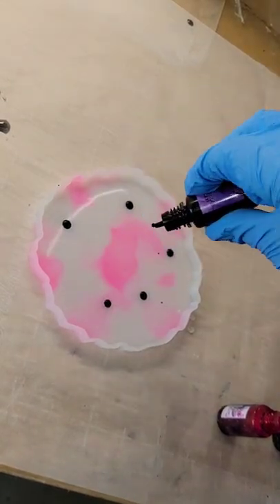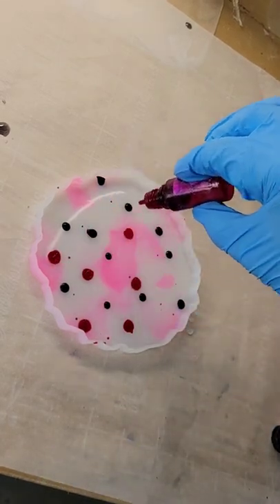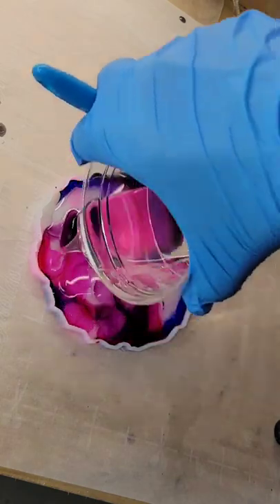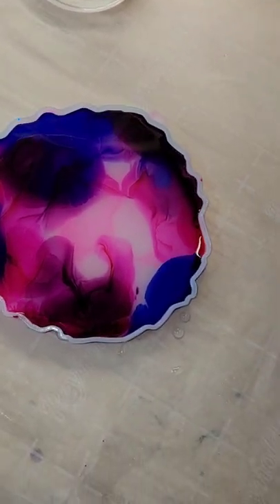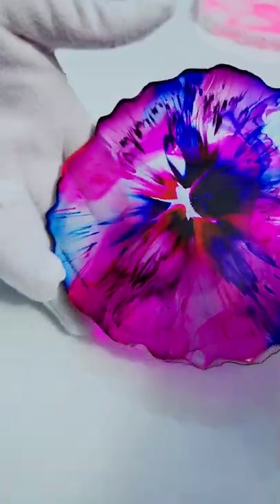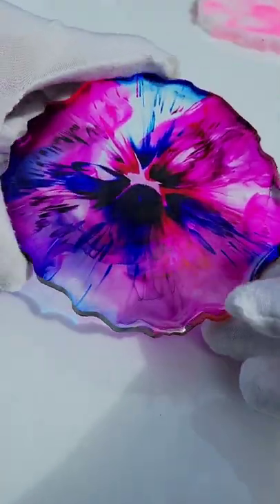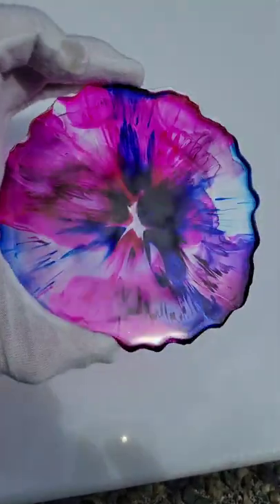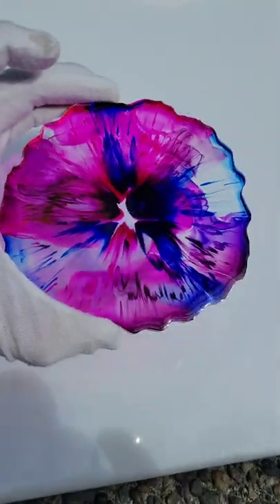Reverse ink drop resin coaster